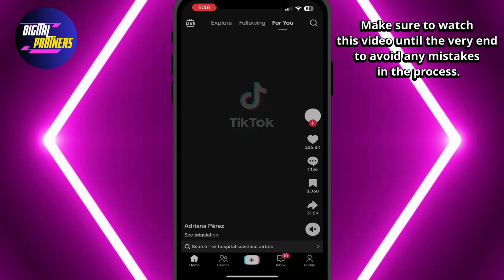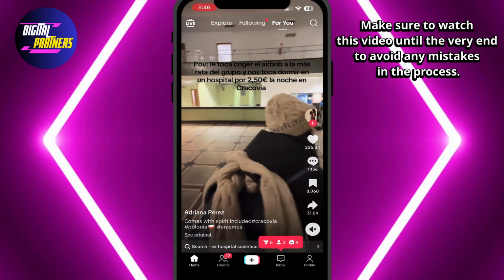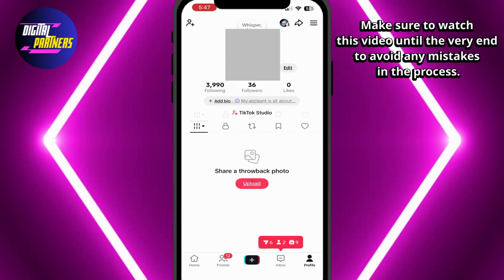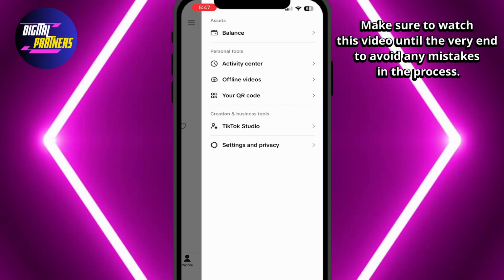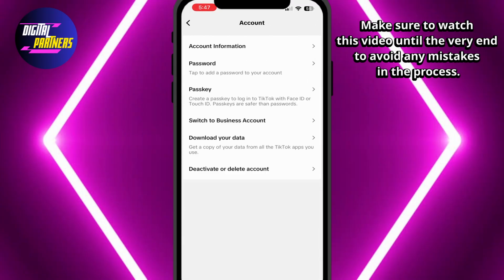How to Delete a TikTok Account Permanently (Quick & Easy)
In this tutorial, you’ll learn how to delete your TikTok account step by step. We also explain the difference between deactivating and permanently deleting your account, so you can choose the option that works best for you. If you’re no longer using TikTok or want to remove your profile, this guide will help you do it safely and correctly.